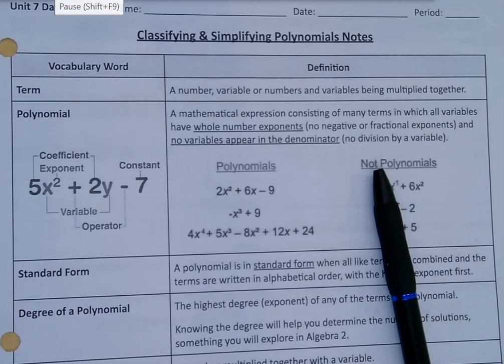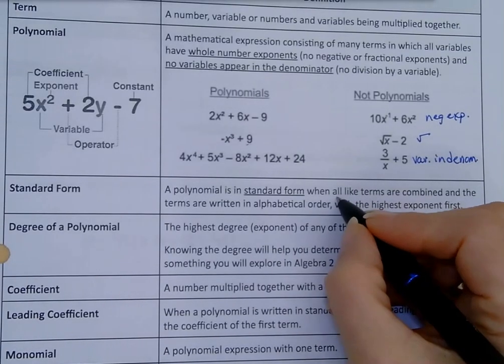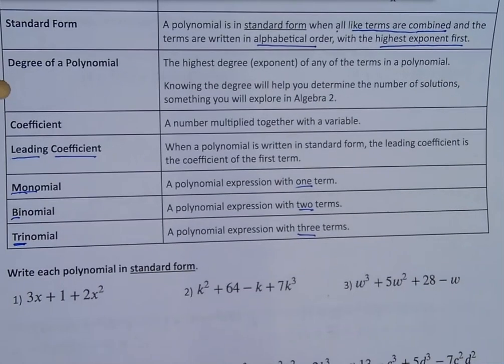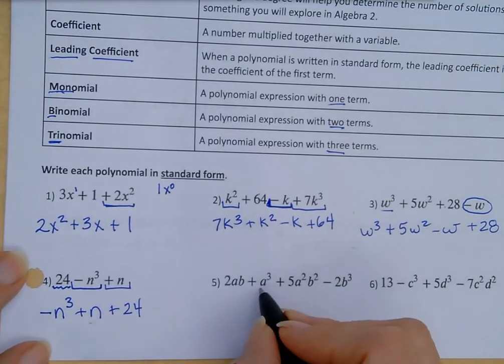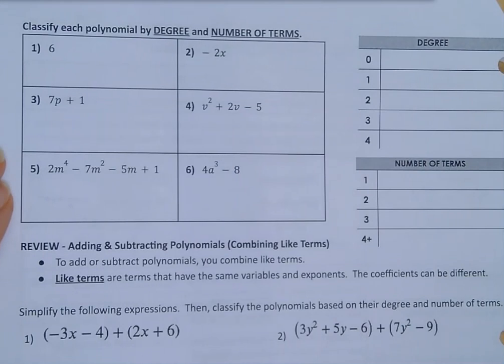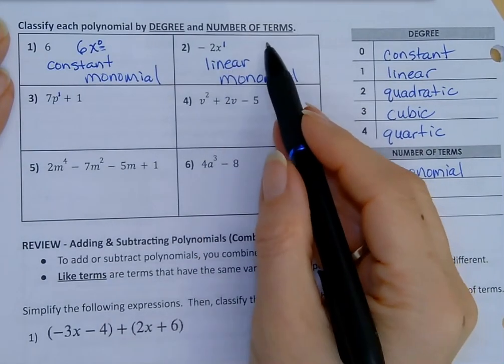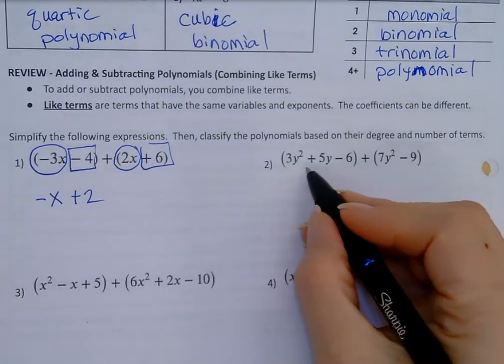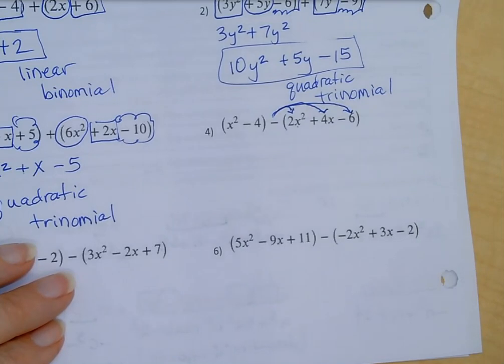U7D1 Classifying & Simplifying Polynomials video 1